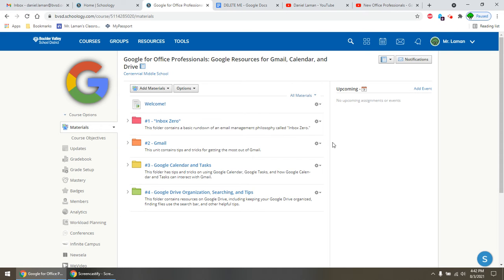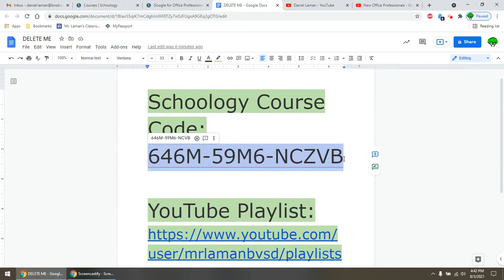Intro to This Course, Schoology, and YouTube Playlist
How to get started with this portion of the Google for New Office Professionals unit.